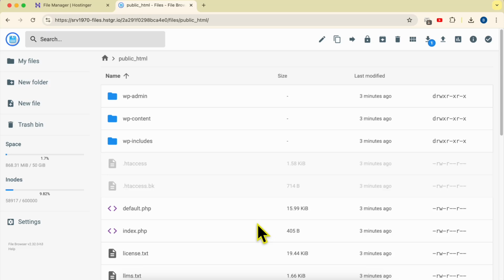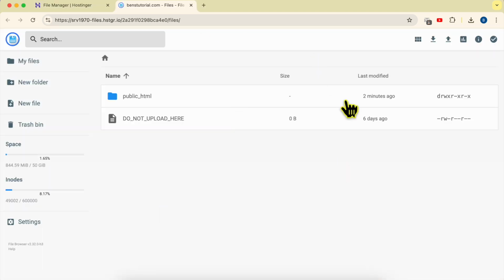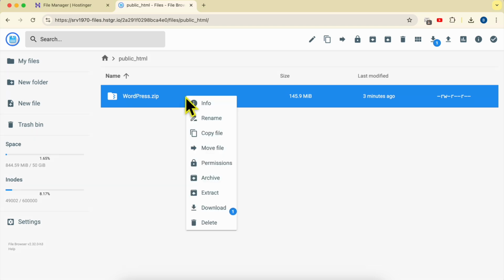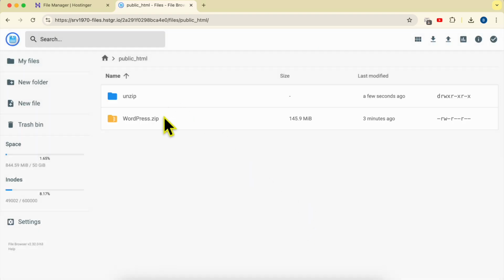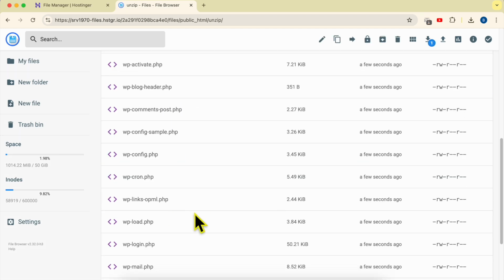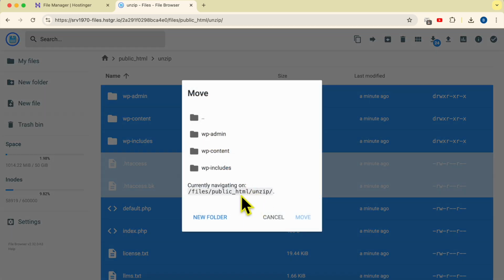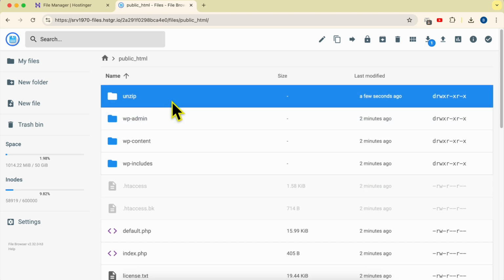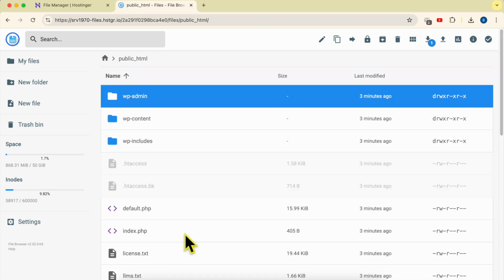How To Extract A WordPress Zip File On Hostinger | WordPress File Manager Tutorial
Learn How To Extract A WordPress Zip File On Hostinger in just a few simple steps! In this tutorial, I’ll show you exactly how to access your WordPress files, use the Hostinger File Manager, and extract your WordPress zip file quickly and safely. Follow this step-by-step WordPress File Manager tutorial to extract your WordPress zip file, move your files to the public HTML folder, and organize your website efficiently.

This How To Extract A WordPress Zip File On Hostinger tutorial is perfect for beginners who want to manage their WordPress website files, handle multiple files at once, and get their website ready to launch. Whether you’re using a PC or Mac, you’ll learn how to select, move, and delete WordPress files easily.

Don’t forget, you can get access to my complete Hostinger Web Hosting course for free! Learn everything about setting up WordPress, configuring SSL, optimizing speed, managing databases, and more.

Start learning How To Extract A WordPress Zip File On Hostinger today and make your WordPress website management simple!